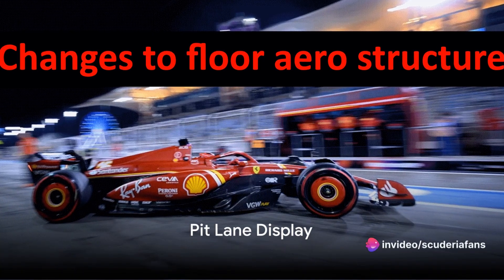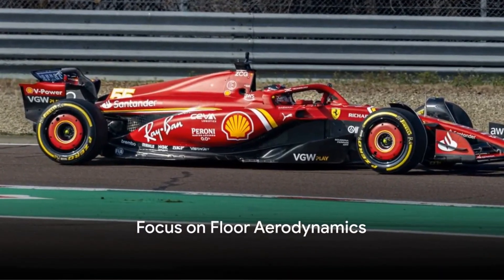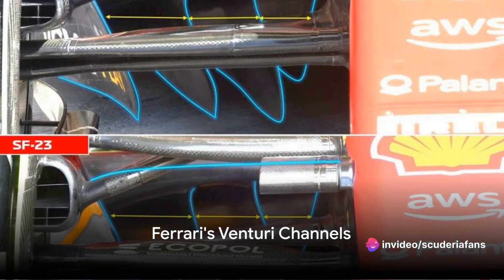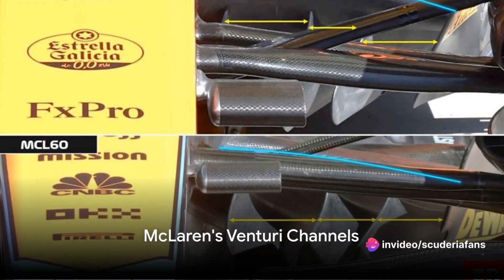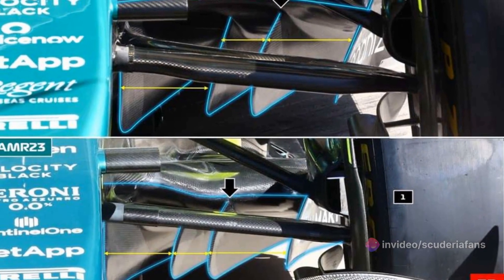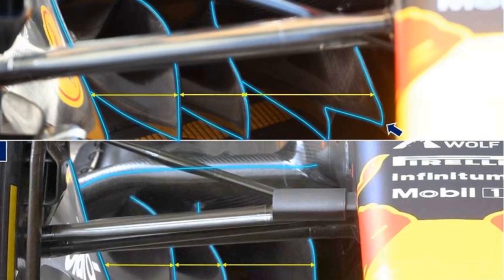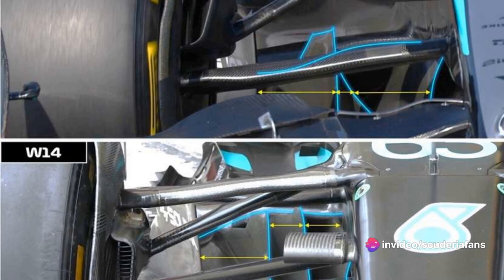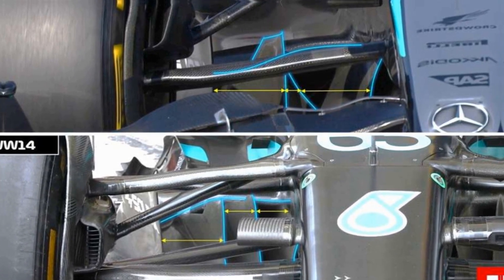2024 F1 Floor Aerodynamics: comparing Ferrari, McLaren, Mercedes, Red Bull and Aston Martin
In this video, we take a closer look at the floor design of the 2024 F1 cars. With the commencement of the Bahrain Grand Prix race weekend, journalists and reporters seized the opportunity to witness the car displays in the pit lane before the on-track action unfolded at the 5.412 km Bahrain International Circuit situated in Sakhir. This afforded us a more comprehensive view and deeper insights into the key features of the new single-seaters designed for the 2024 Formula 1 season.

Despite the attention-grabbing shapes of the engine covers and sidepods, it is essential to note that the floor remains the central component in ground-effect Formula 1 cars. It plays a crucial role in extracting a significant portion of the aerodynamic performance, making it a focal point for engineers in their pursuit of enhanced performance. While certain details remain concealed beneath the car, the entrance section of the Venturi channels offers valuable indications of the modifications implemented by teams in the aerodynamic structure beneath the car.

OUTLINE:

00:00:00 Pit Lane Display
00:00:22 Focus on Floor Aerodynamics
00:00:53 Venturi Channels Comparison
00:01:11 Ferrari's Venturi Channels
00:01:40 McLaren's Venturi Channels
00:02:09 Aston Martin's Venturi Channels

OUR LINKS